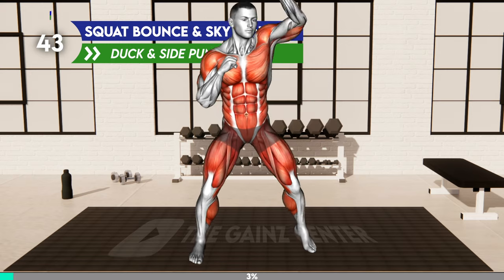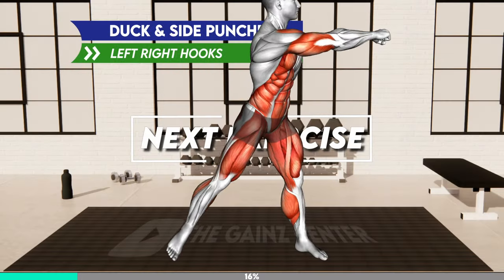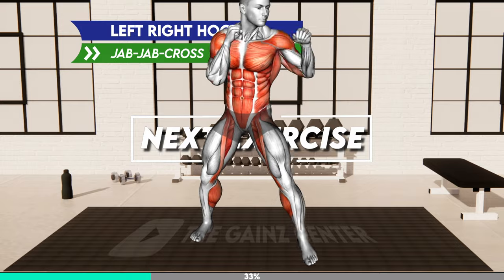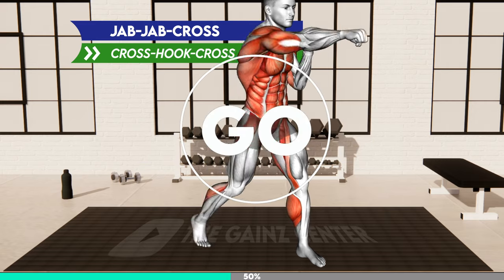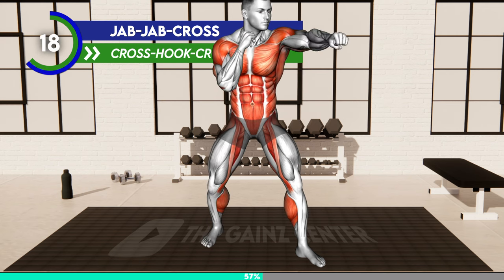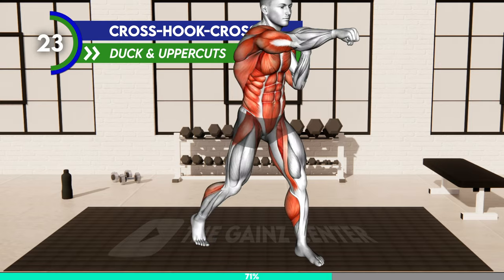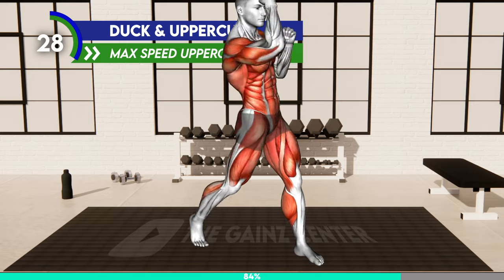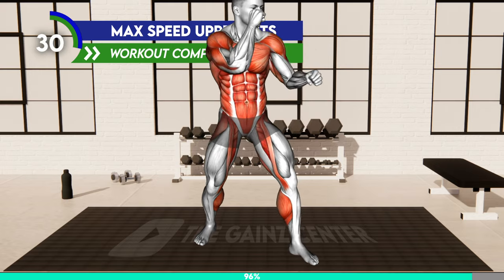7 DAY 7 MIN 7 STANDING BOXING EXERCISES FOR FAT LOSS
Our Discord Invite Code: GAINZ